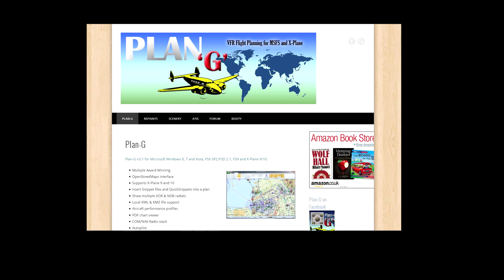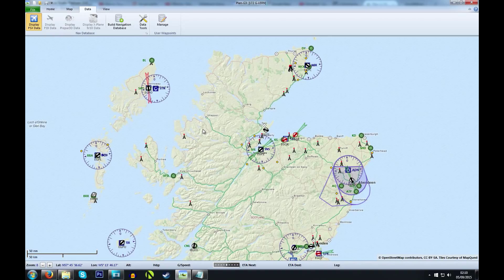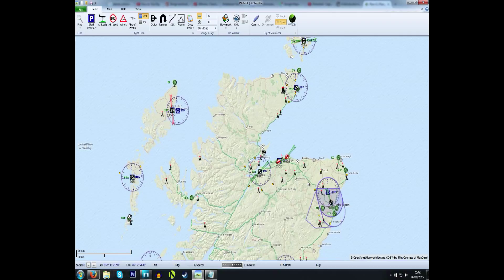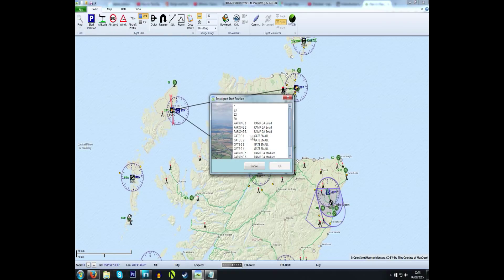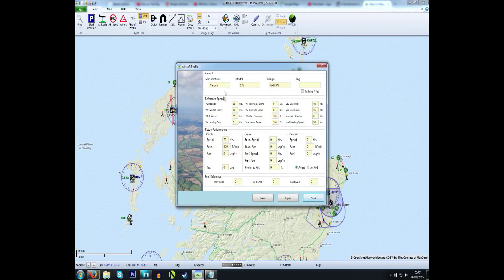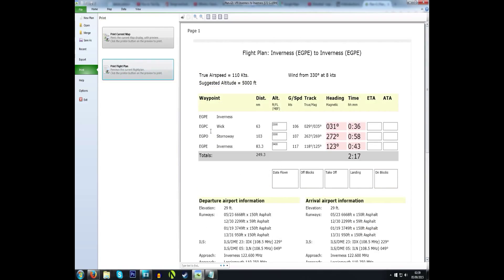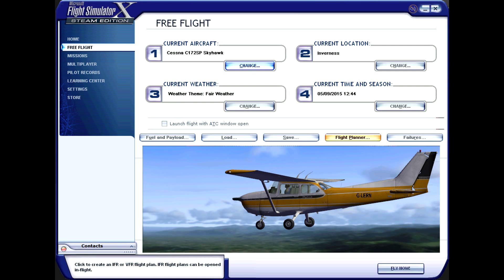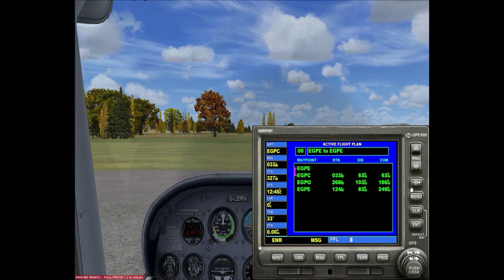Plan G Tutorial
A quick look at Plan G flight planning software for FSX, Prepared3D and X-Plane.